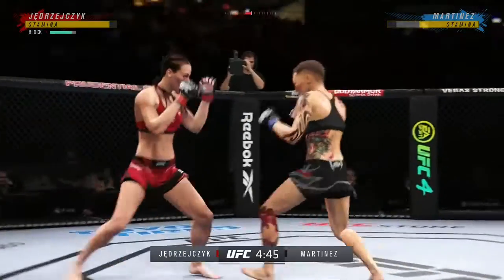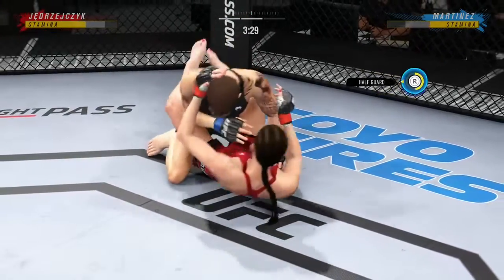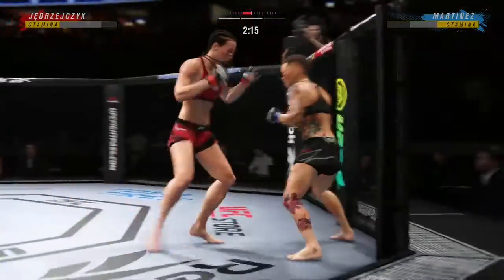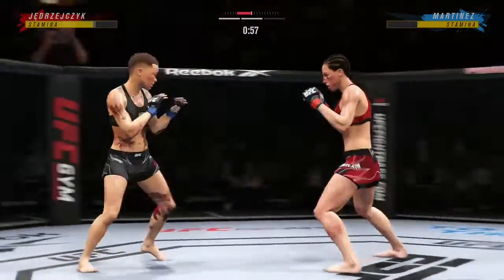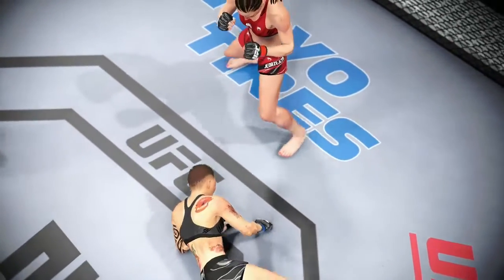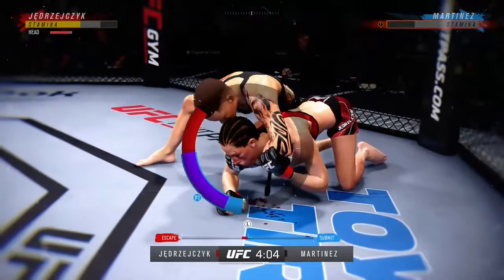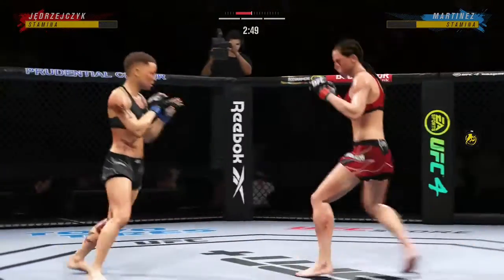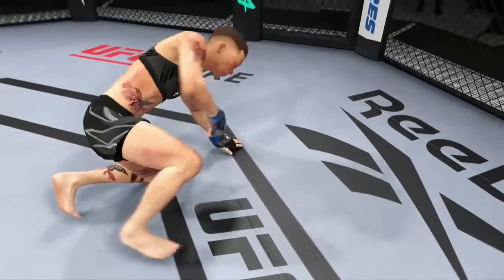UFC 4 Career Mode - #4 Isabelle Martinez vs. #2 Joanna Jędrzejczyk, Part 2